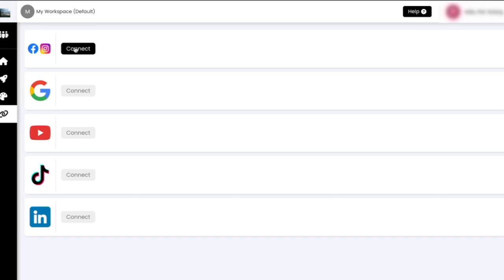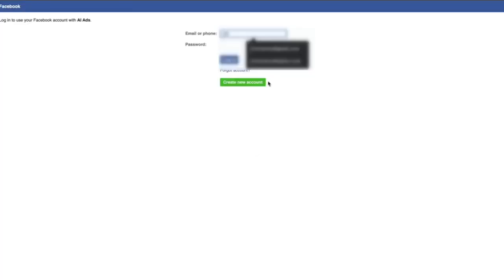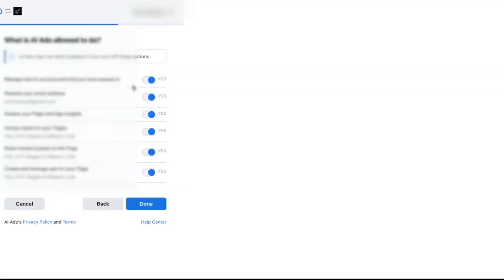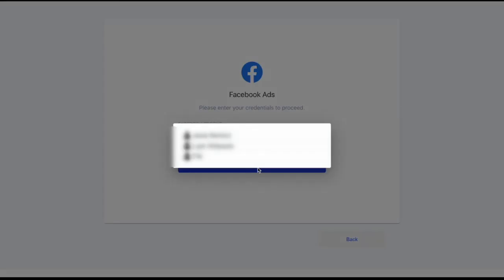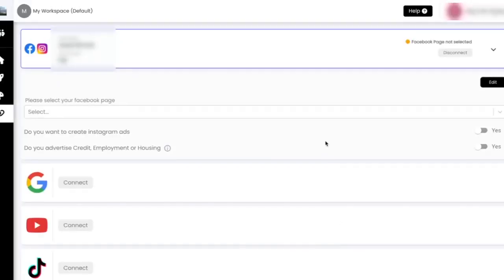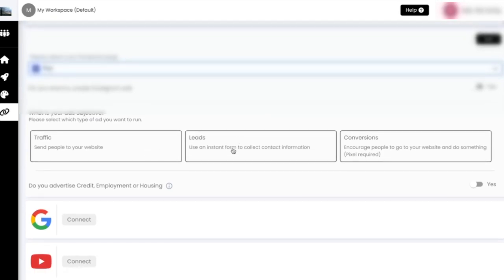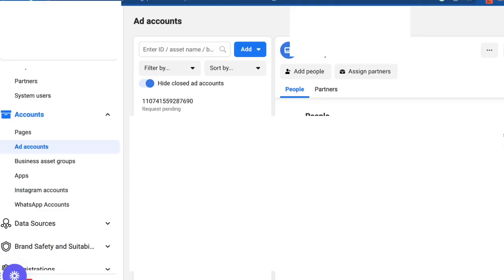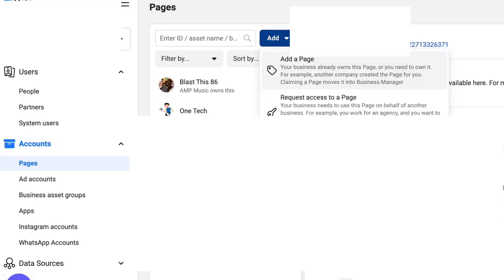How to Connect Ad account to ADZ AI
Connecting your ad accounts to ADZ AI is simple! Here is a short tutorial on how to connect your ad accounts and ensure you have the correct access.